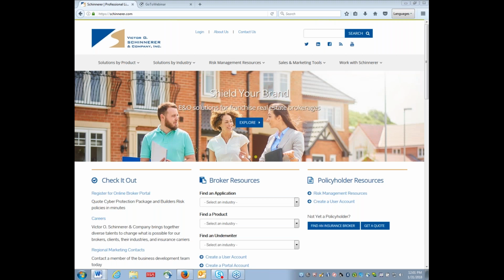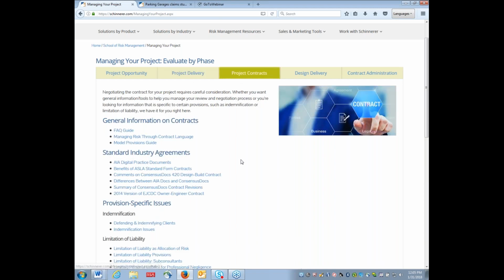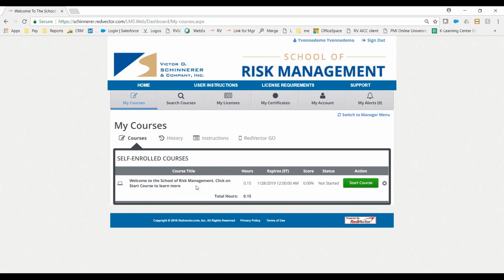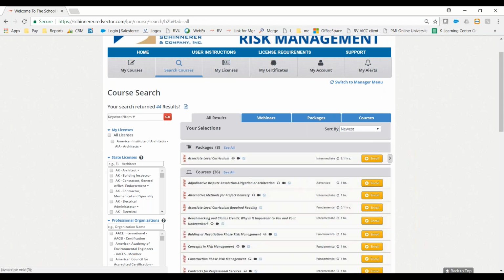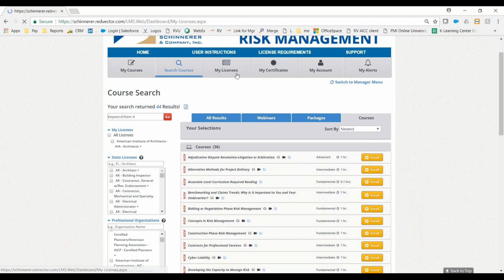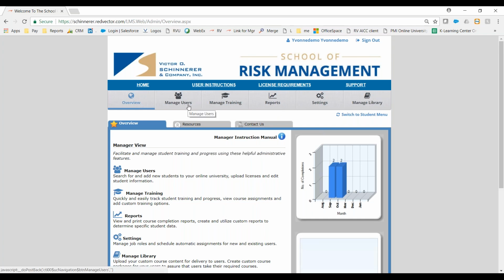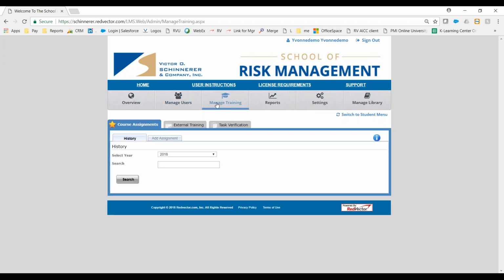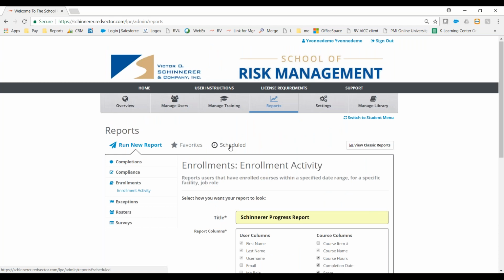School of Risk Management What Large Firms Should Know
Listen in as we help our large firm policyholders navigate the Schinnerer School of Risk Management, its benefits to firms, and the administrator functions that allow a staff representative to assign and track course completion for employees.